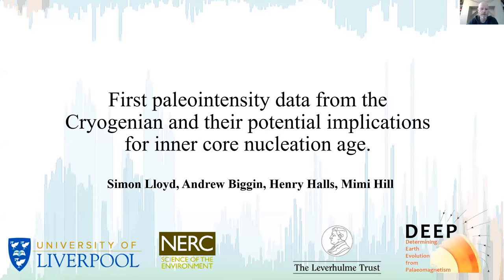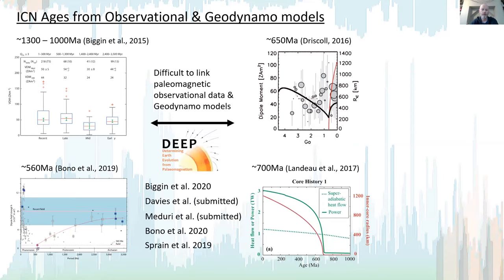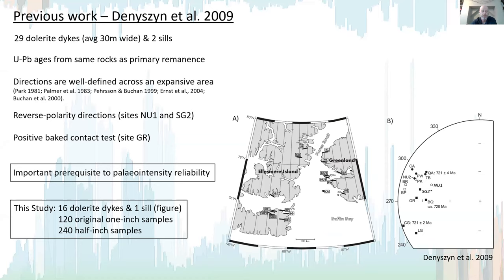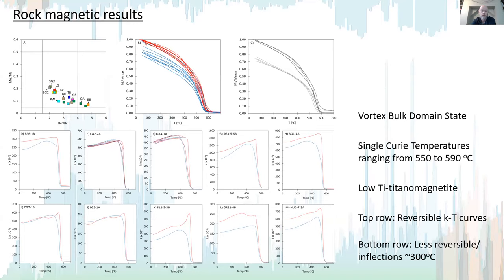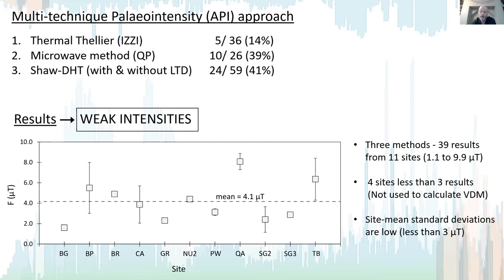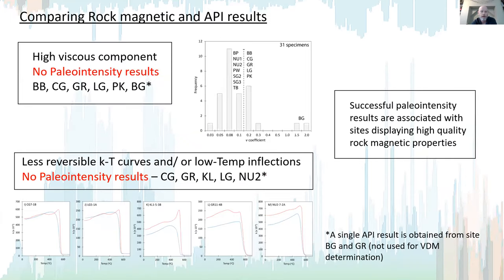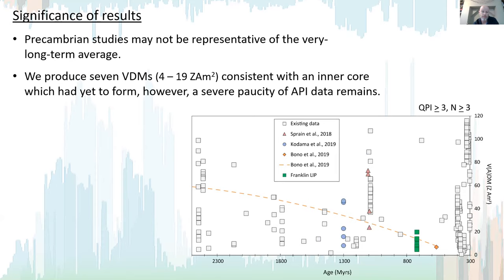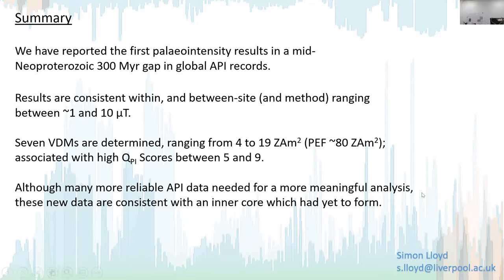MI2021 - 02 Simon Lloyd: Paleointensity Data from the Mid-Neoproterozoic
First Paleointensity Data from the Mid-Neoproterozoic 300 Myr void. Implications for Inner Core Nucleation Age?

Simon Lloyd, University of Liverpool, UK

The timing of inner core nucleation is a hugely significant event in Earth’s evolution and has been the subject of intense debate. The existence of an inner core provides additional power to the geodynamo, potentially translating into an increase in geomagnetic palaeointensity, thereby providing a signal of nucleation. Recent numerical dynamo simulations suggest nucleation occurred in the Neoproterozoic era; much younger than previously thought, however, a sparse record of palaeointensity data prevents any meaningful constraints from being applied. Here, we present results from 720 Ma dolerite dykes from the Franklin Large Igneous Province, which fall within a crucial 300 Myr gap in paleointensity records. The study uses three independent techniques on whole rocks from 11 sites in High Arctic Canada and Greenland, to produce virtual dipole moments ranging from 5 - 20 ZAm2; almost one order of magnitude lower than the present-day. Whilst we add the caveat that these are likely to be minimum values due to the potential of alteration and MD effects, we note that these weak-field results are in agreement with recent ultralow paleointensity data obtained from Ediacaran rocks formed ~150 Myr later and may support the claim that the geodynamo was on the brink of collapse in the Neoproterozoic prior to a young inner core formation date.